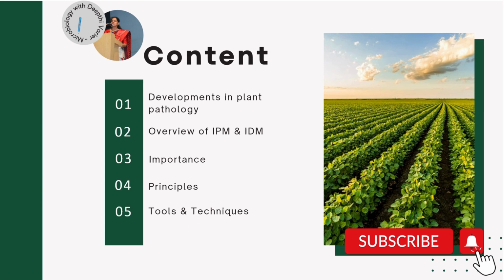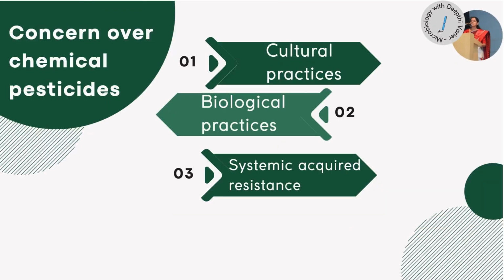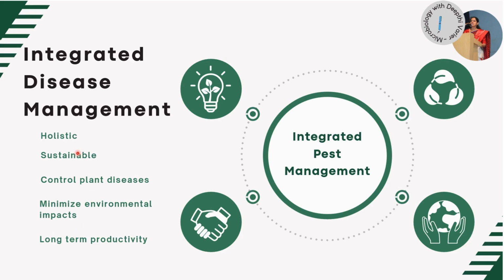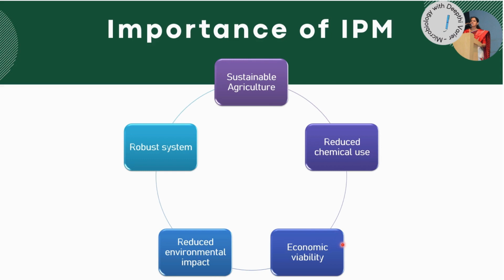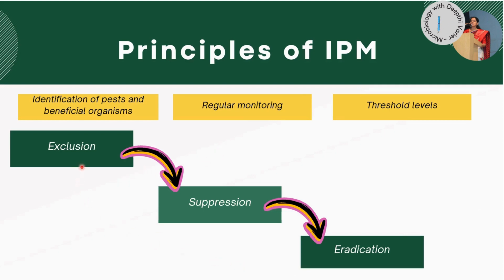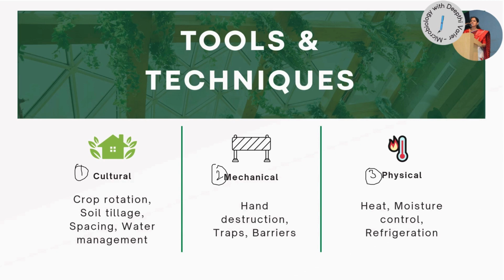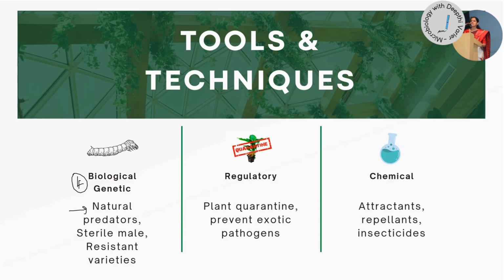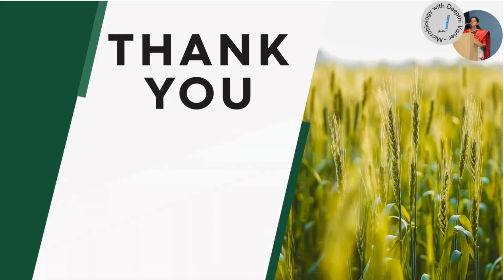Integrated Pest Management | Disease Management | IPM | IDM | Agriculture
Integrated Pest Management - IPM (or IDM) is a sustainable approach that aims to effectively manage plant pests (or diseases) while preserving the environment and ensuring economic viability. It blends appropriate pest control tactics into a single strategy to reduce pests and their damage, to an acceptable level.